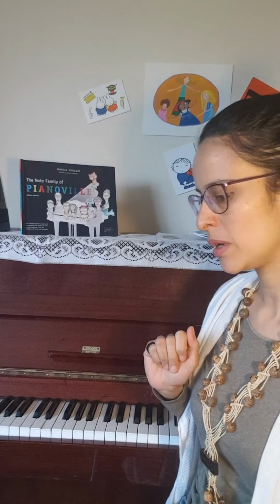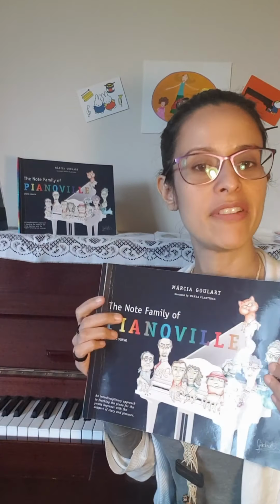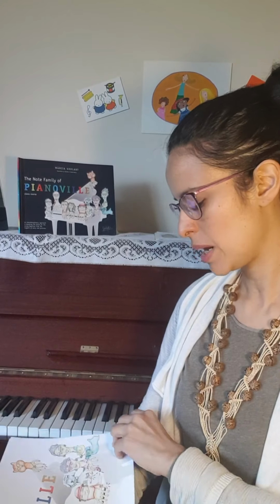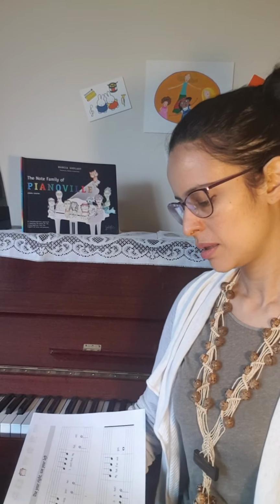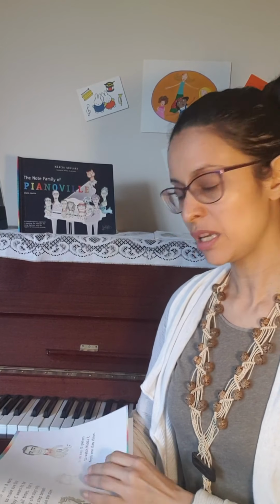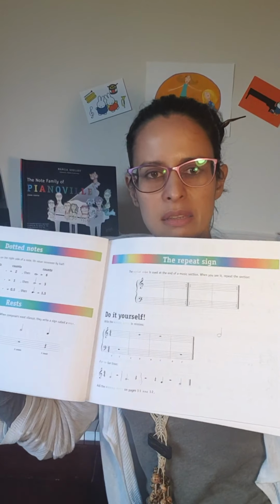Piano tutorial: reasons why I, as a piano tutor, decided to write my own book for beginners.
Too much fingering. Visual pollution. Missing rests or even worse: no rests!  Distorted musical concepts. Too many theoretical information scattered around the tunes...
Lets clean all this mess up and bring balance, organisation and practicality to our piano lessons? Pianoville is the answer!